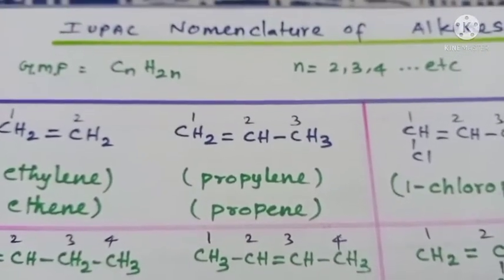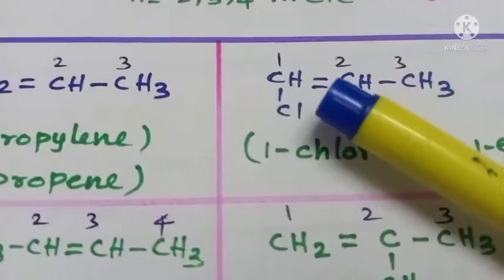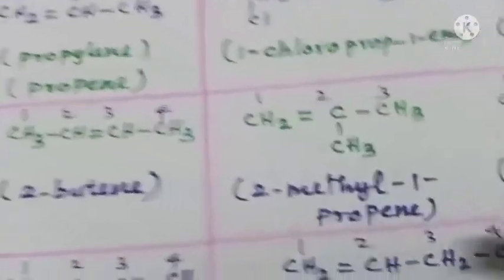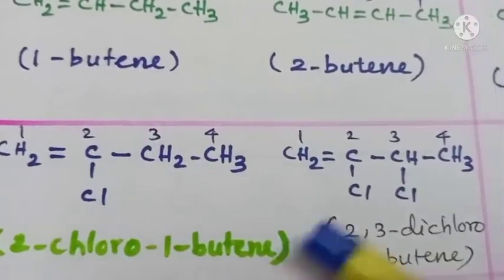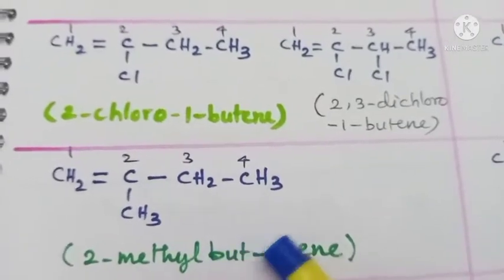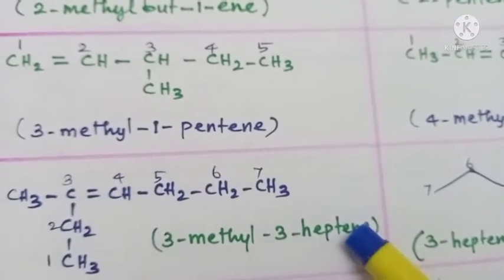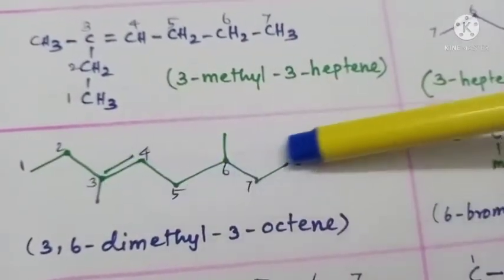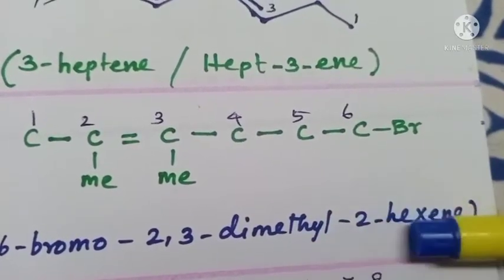IUPAC Nomenclature Of Alkenes l T.N 11th Chemistry Unit :13 Part2 2 l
An Explanation On IUPAC Nomenclature Of Alkenes

Teached By,
Thirumoorthy

Edits,
Koushik

Camera,
Thirumoorthy